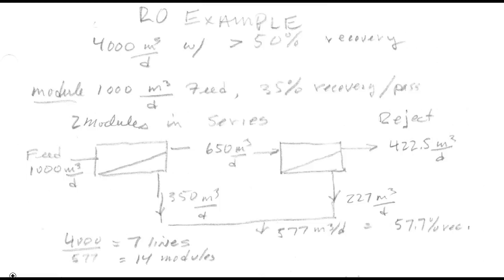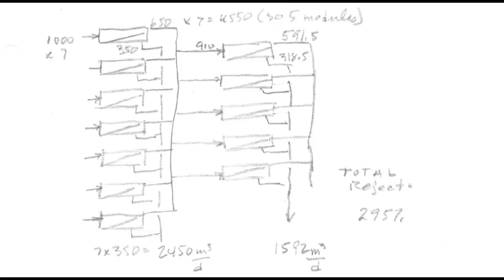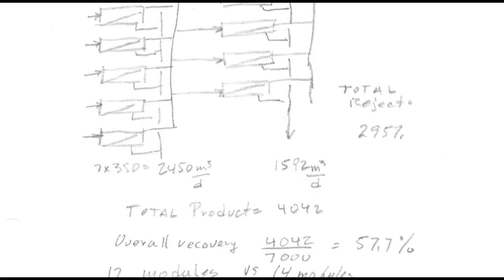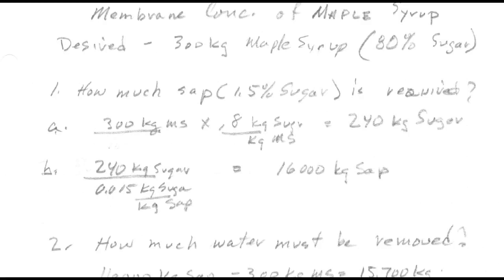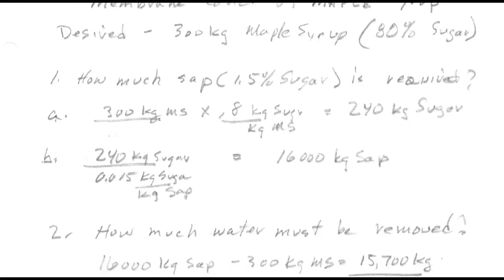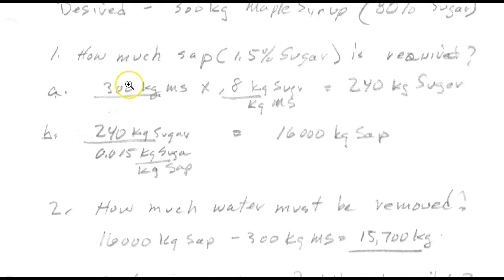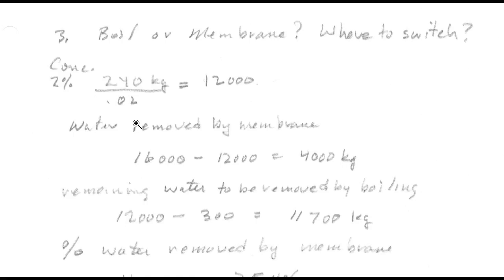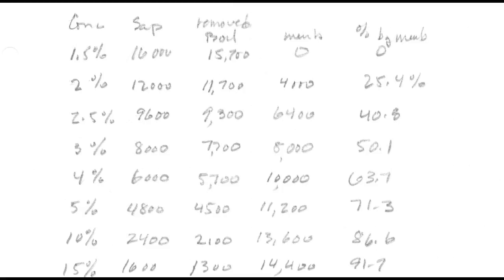RO Calculation 2